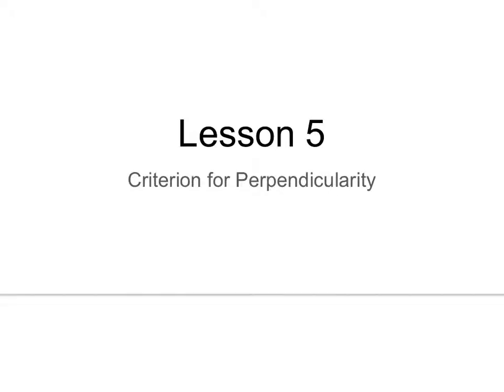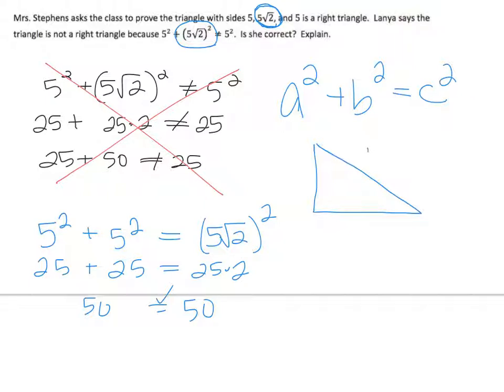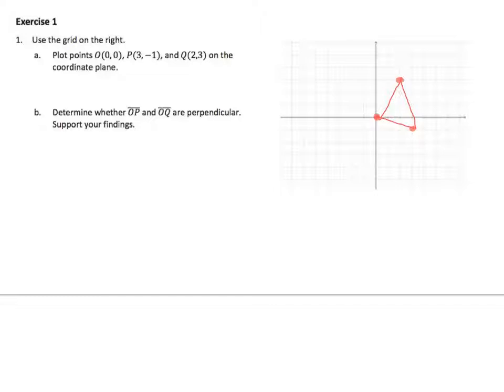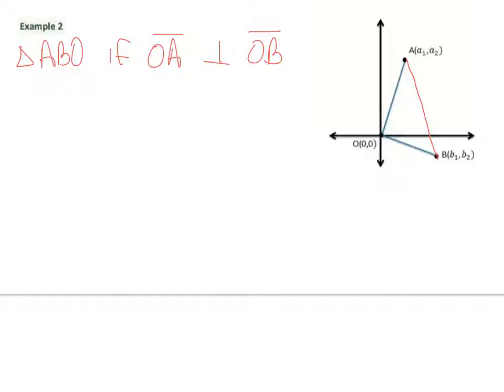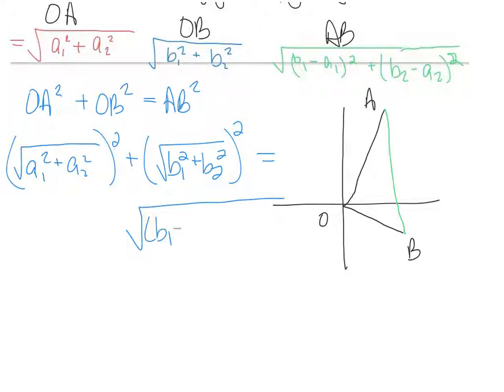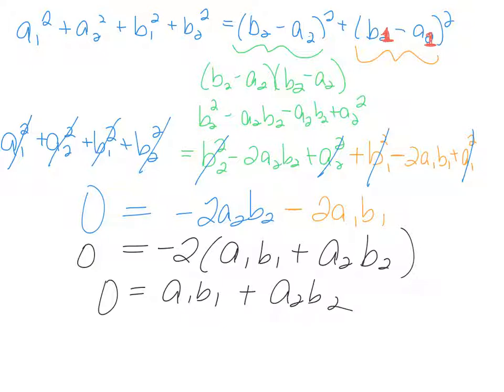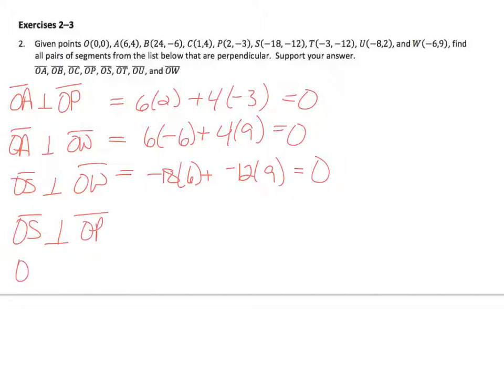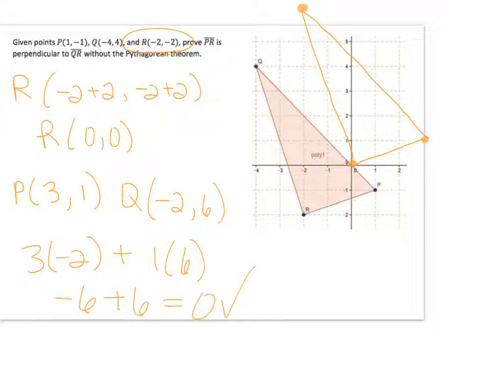Geo L5 condition for perpendicularity